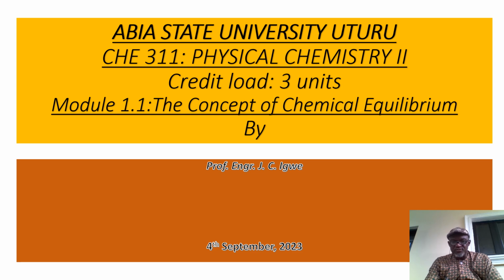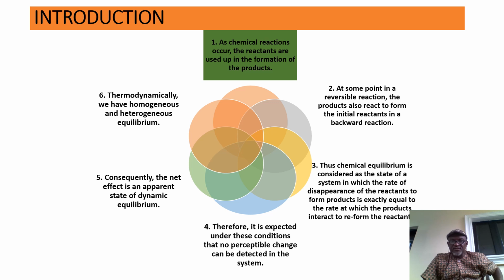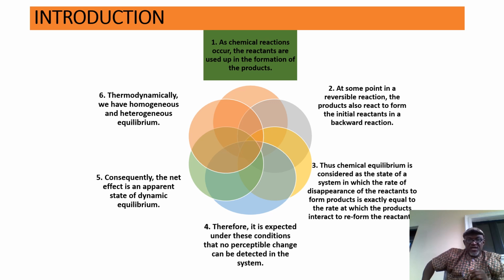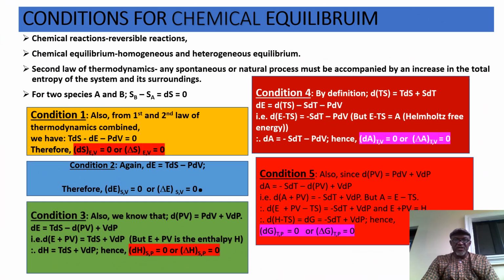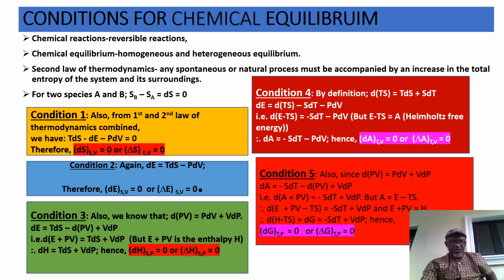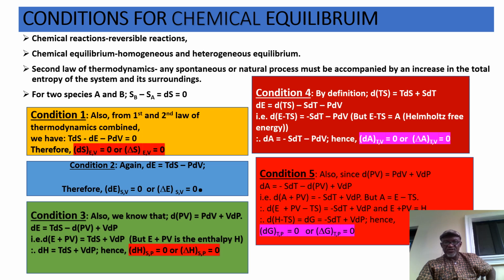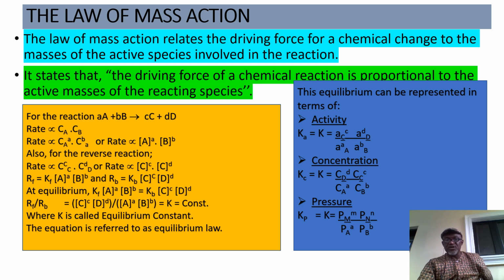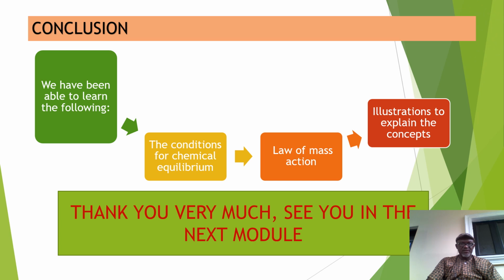CHE 311 Module 1.1 The Concept of Chemical Equilibrium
The study of the concept of Chemical Equilibrium of chemical systems.